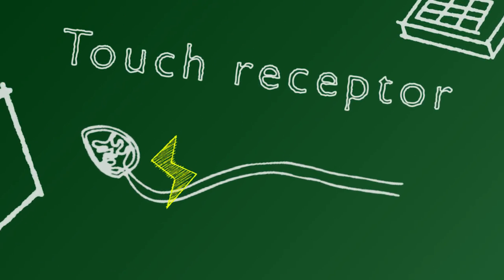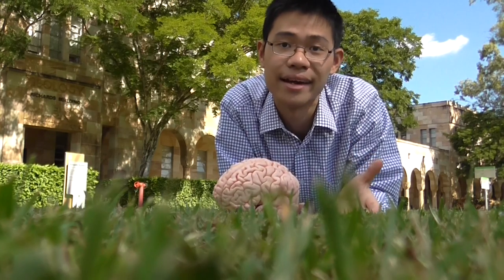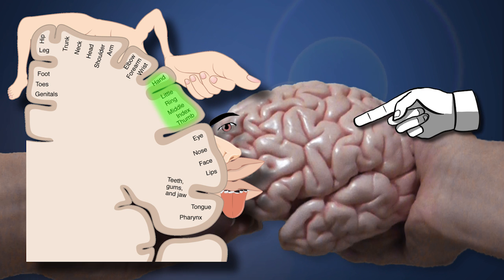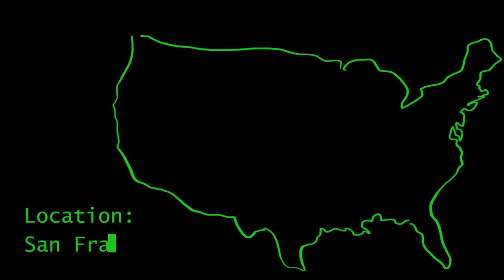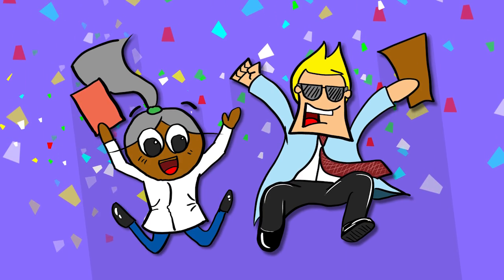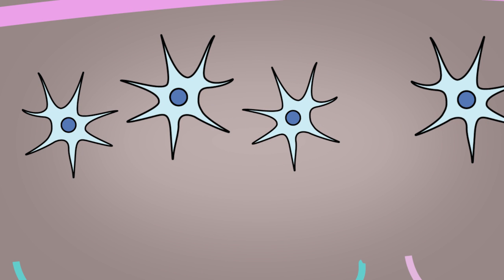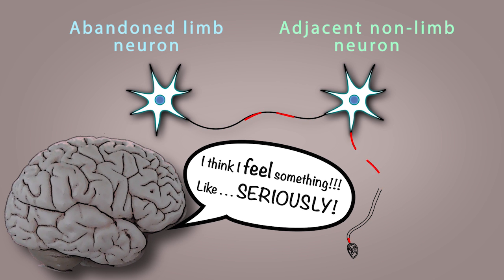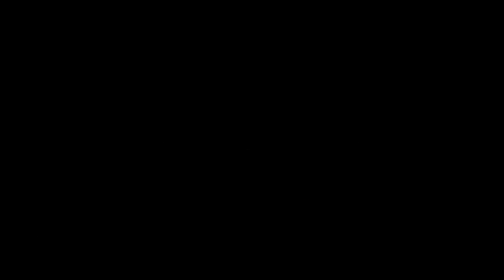'Phantom Limbs' by Jackson Huang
Breakthrough Junior Challenge submission by Jackson Huang. The film explores phantom limb syndrome and the breakthrough theory discovered by VS Ramachandran.

Changes made to this Work: trimmed, altered relative volume.

Sound effects

Images

Changes made to this Work: Replaced
original white background with transparent background.

No changes made to this Work.